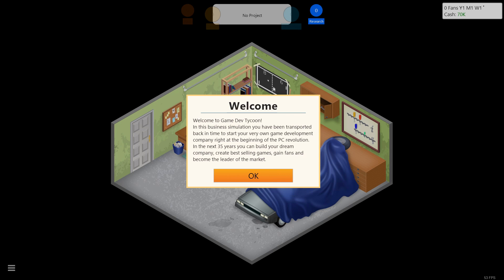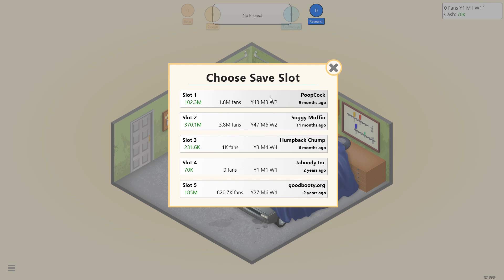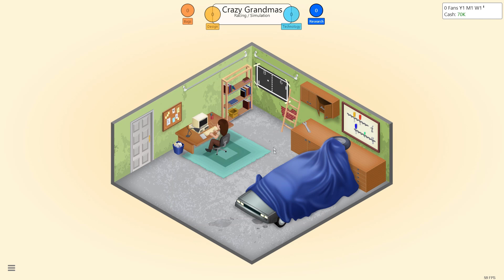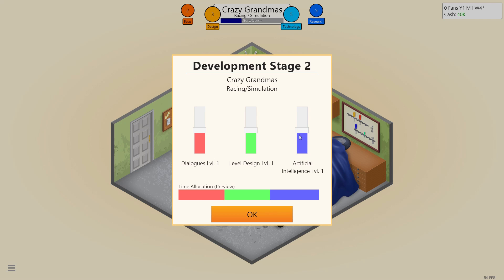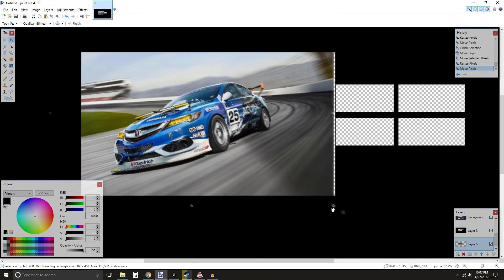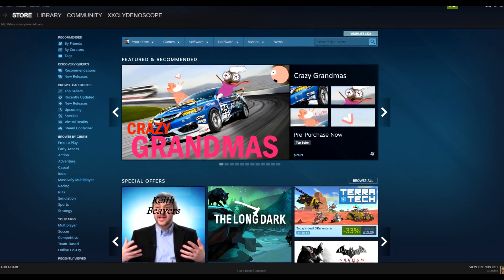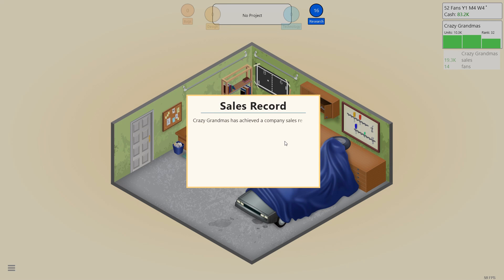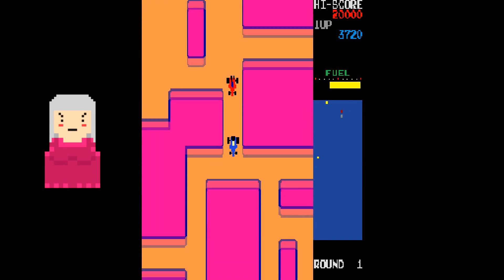Crazy Grandmas (Game Dev Tycoon Customized)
This is pretty weird and I think a more toned down version might be better... Let me know if you want an Ep 2!